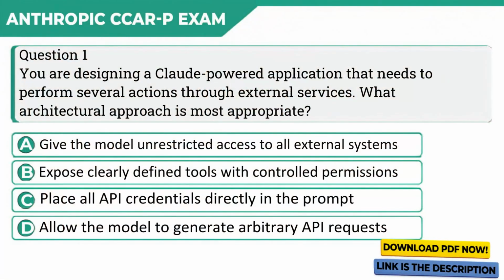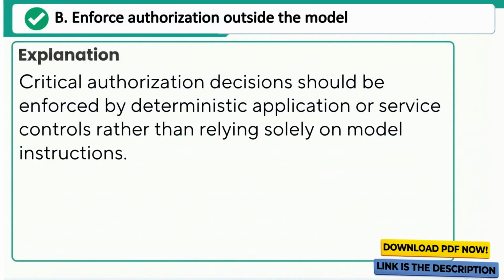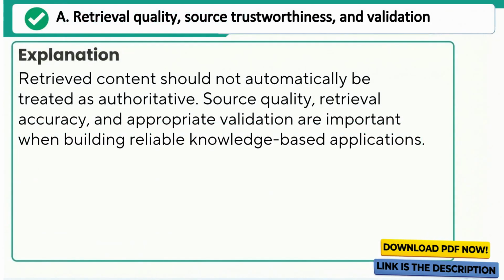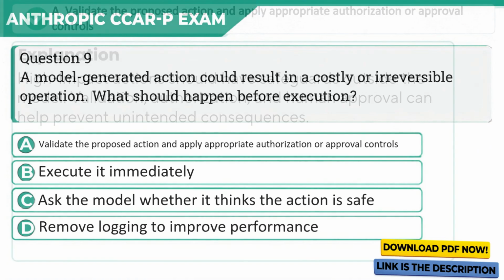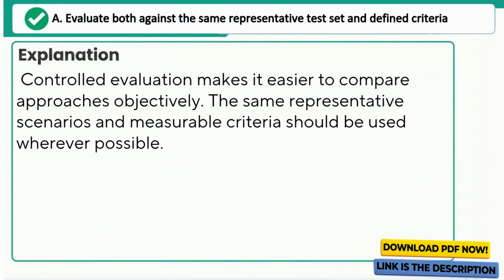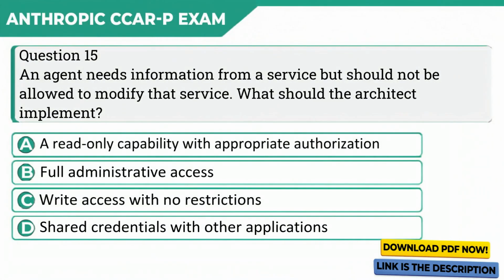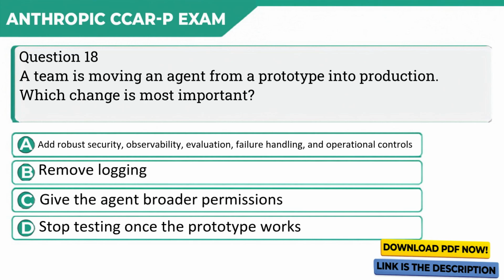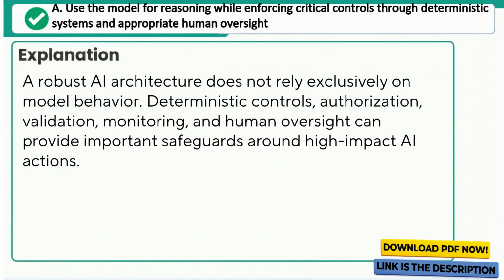Can You Answer These CCAR-P Questions? | Anthropic Claude Certified Architect Professional Exam Prep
Preparing for the Claude Certified Architect - Professional (CCAR-P) Exam? Put your Claude architecture knowledge to the test with these 20 CCAR-P practice questions focused on the concepts that matter when designing and deploying production-grade AI systems.

This video covers practical scenarios around agentic architectures, tool use, context management, RAG, multi-agent systems, structured outputs, prompt injection, security, evaluation, observability, state management, and production deployment. Try to answer each question before revealing the answer, then check your score at the end.

In this CCAR-P practice video:
Claude Certified Architect - Professional exam questions
CCAR-P practice questions and answers
Agentic AI architecture
Tool use and API integration
Agent orchestration and state management
Retrieval-Augmented Generation (RAG)
Context management and retrieval quality
Multi-agent architecture
Structured outputs
Prompt injection and AI security
Least-privilege access
Evaluation and monitoring
Agent performance and latency
Production deployment
Failure handling and recovery
Human oversight and deterministic controls

🎯 Challenge yourself: How many of these 20 Claude Certified Architect - Professional questions can you answer correctly?